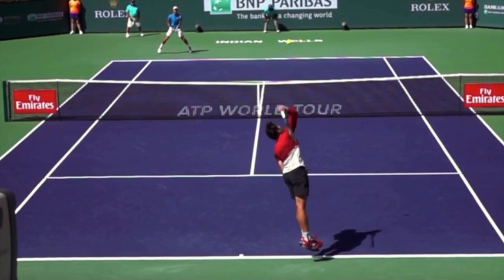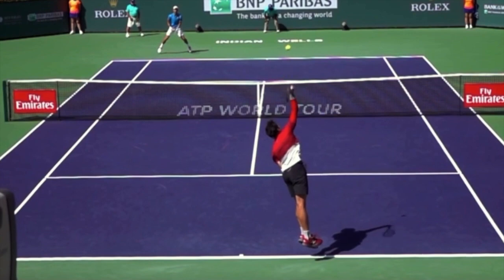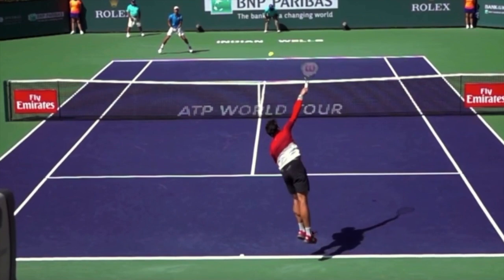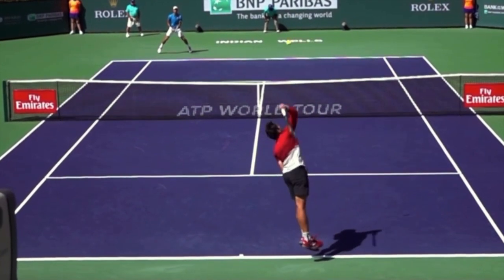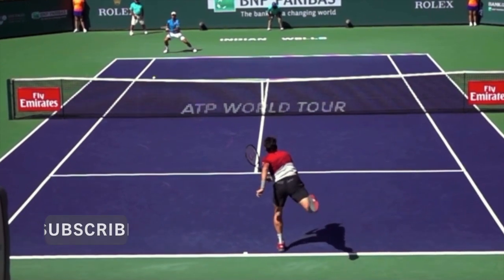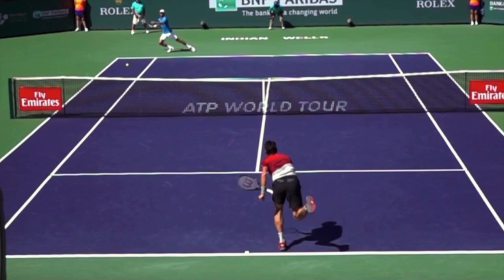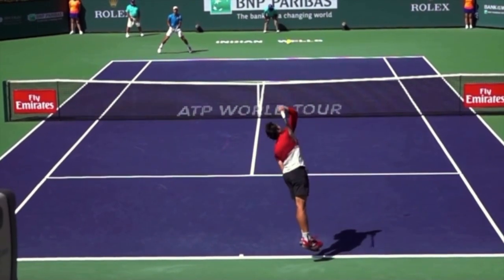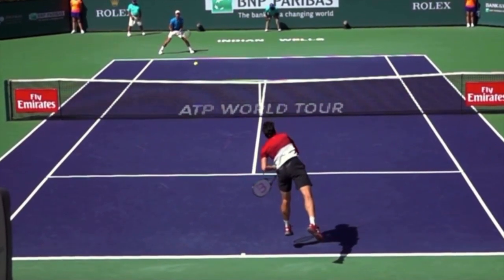KEY ELEMENTS For A Perfect Slice Serve | Tennis Serve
Some key elements that we can see on Milos Raonic's serve to understand his powerful slice serve!